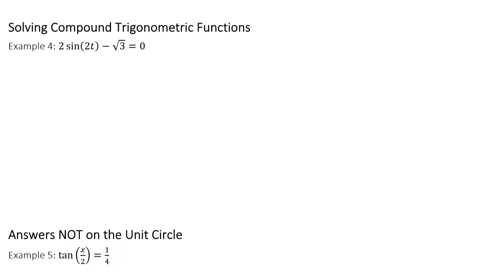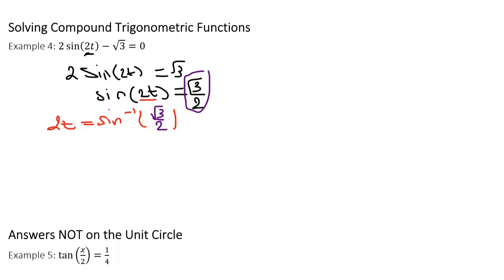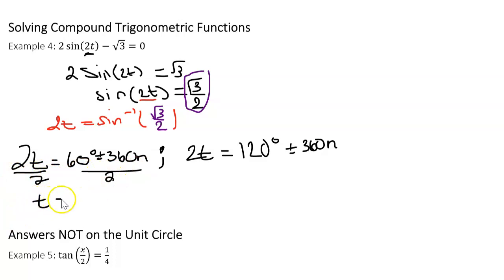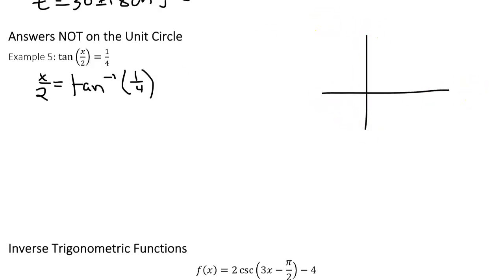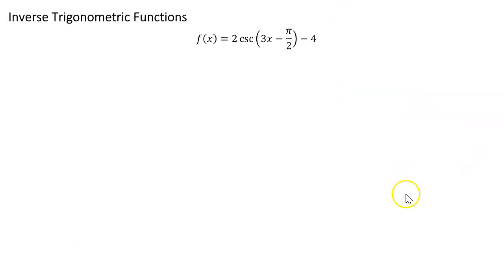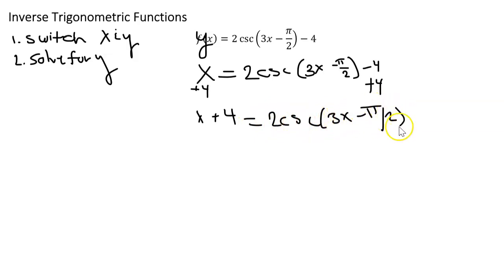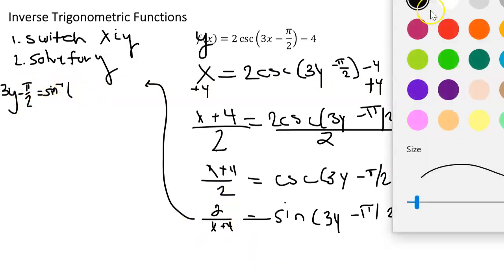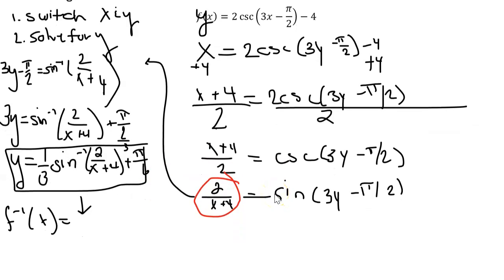MAT 182 Solving Complex Trig Equations Part 2